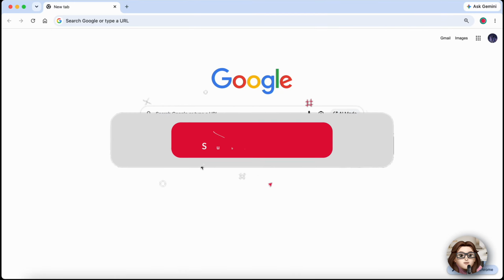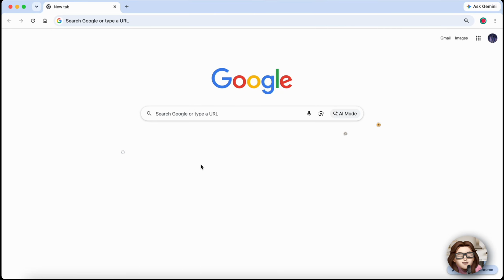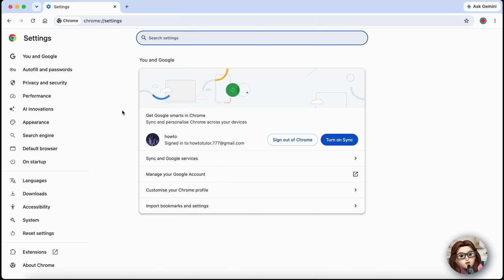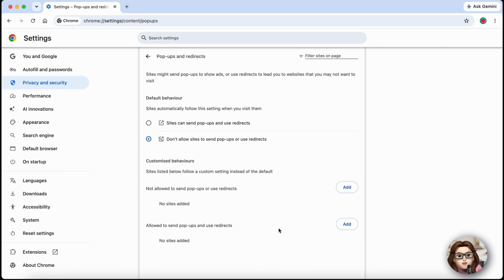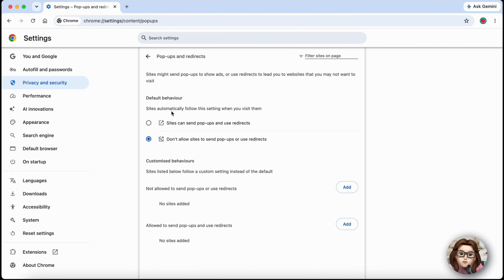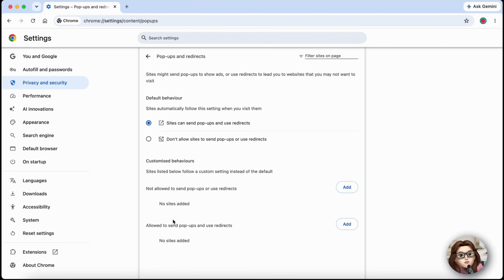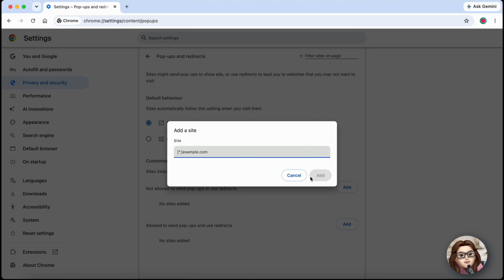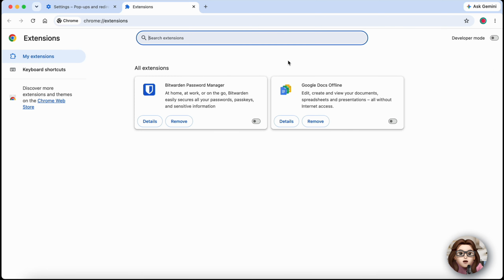How To Disable Pop up Blocker In Google Chrome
Problem Solved in this Video-:

Want to disable the pop-up blocker in Google Chrome? In this step-by-step Google Chrome tutorial, you'll learn how to allow pop-ups for specific websites or disable Chrome's pop-up blocker, so you can access login windows, downloads, payment pages, and other site features that rely on pop-ups.

Whether you're using online banking, educational portals, business applications, government websites, or web-based tools, this guide will show you how to safely manage pop-up settings in Google Chrome on Windows, Mac, Android, and Chromebook.

In This Video:
• How to disable the pop-up blocker in Google Chrome
• Opening Chrome site settings
• Allowing pop-ups for specific websites
• Turning off Chrome's pop-up blocker
• Managing site permissions and exceptions
• Fixing websites blocked by pop-up settings
• Troubleshooting pop-up issues in Chrome
• Chrome security and browsing best practices

Managing Chrome's pop-up settings allows trusted websites to function properly while helping you stay protected from unwanted or malicious pop-ups.

What Do you Think of How To Disable Pop up Blocker In Google Chrome?